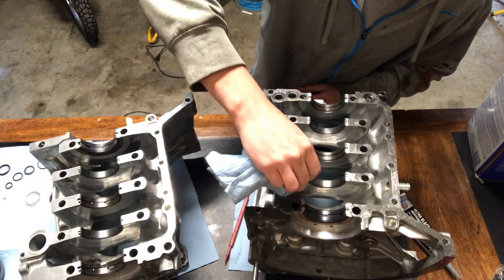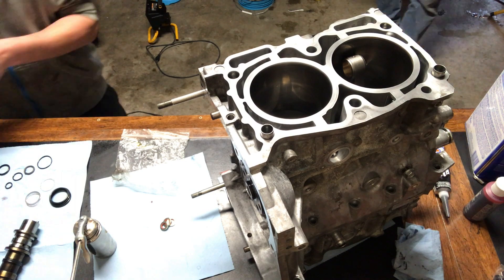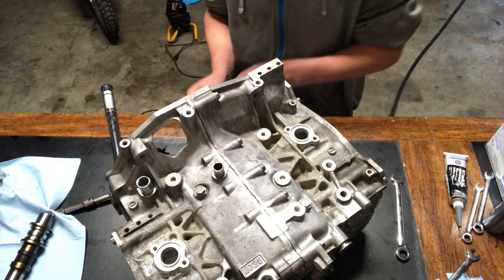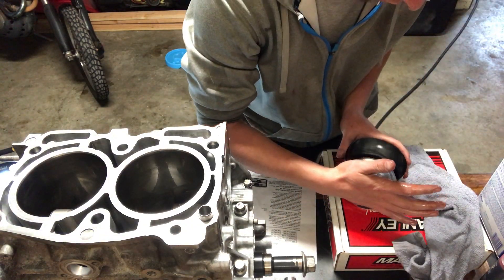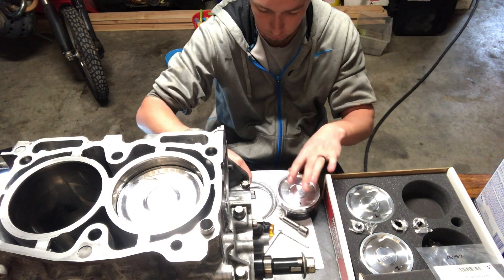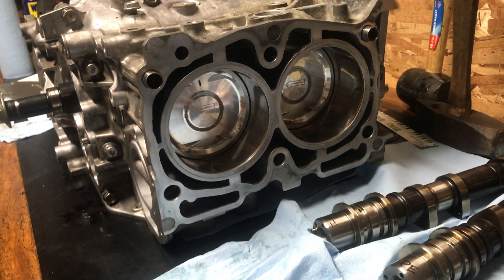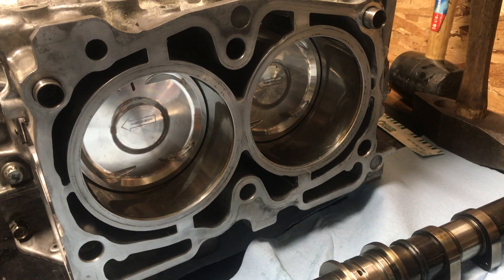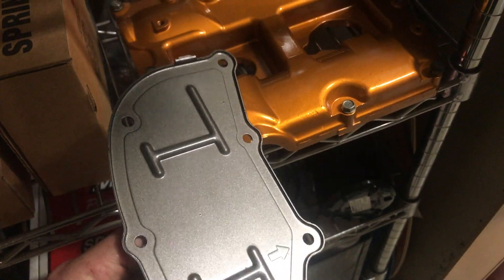Short Block Assembly For The STI (EJ257)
Putting the crankshaft,Connecting rods, and the pistons in their final resting spots. Assembly of the short block for the STI's semi closed deck. Things go pretty well but still waiting on a part to finish it up.